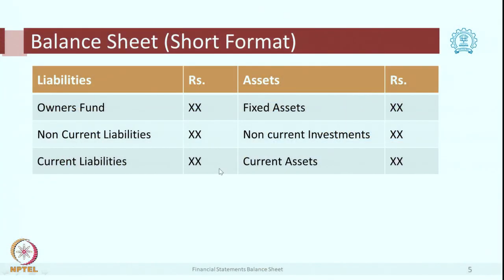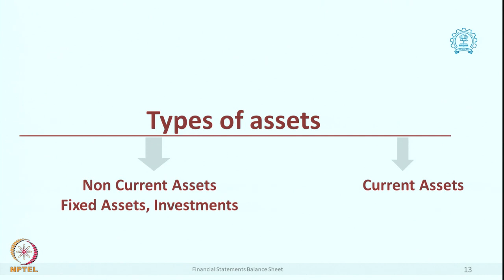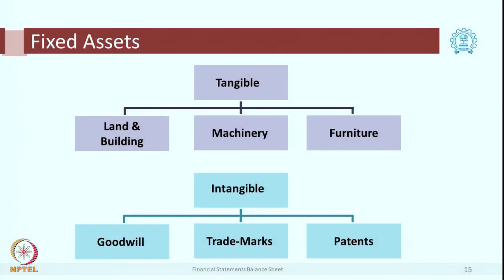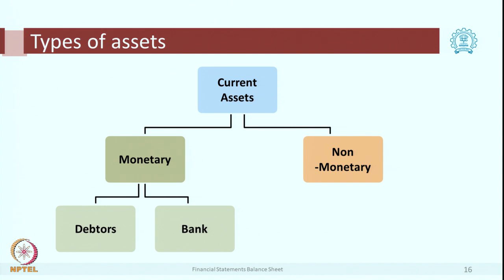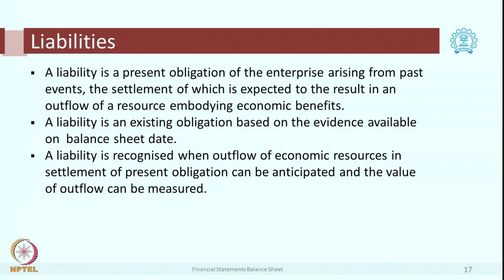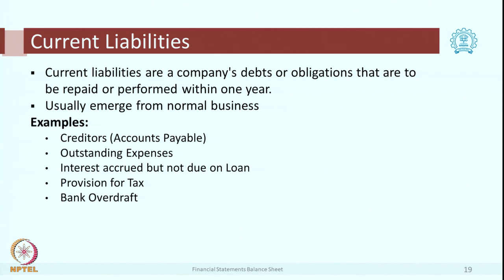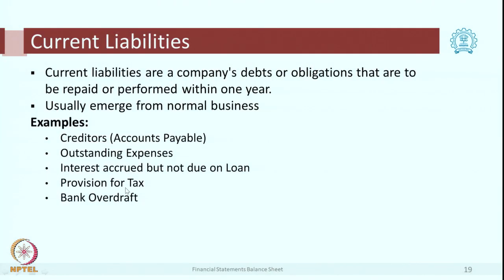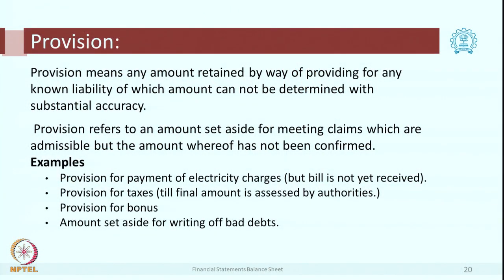Week 2 - Lecture 6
Lecture 6 : Balance Sheet 4

 To access the translated content:
1. The translated content of this course is available in regional languages.
 2. Regional language subtitles available for this course
 To watch the subtitles in regional languages:
 1. Click on the lecture under Course Details.
 2. Play the video.
 3. Now click on the Settings icon and a list of features will display
 4. From that select the option Subtitles/CC.
 5. Now select the Language from the available languages to read the subtitle in the regional language.